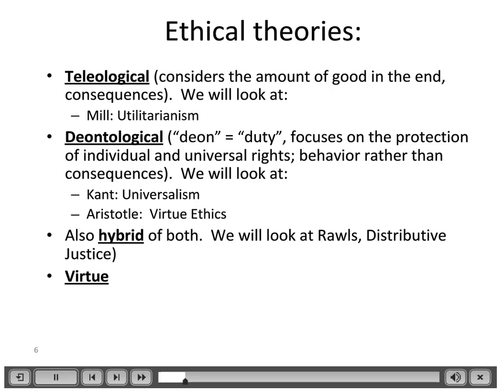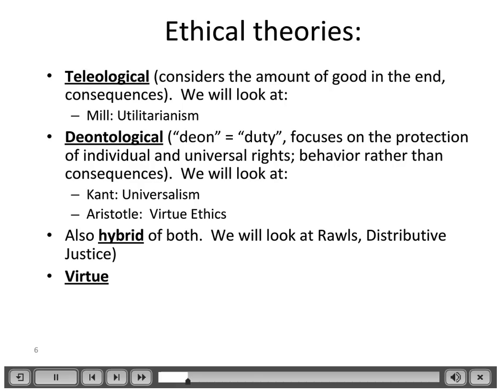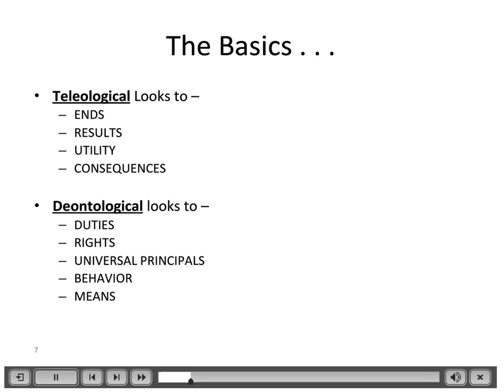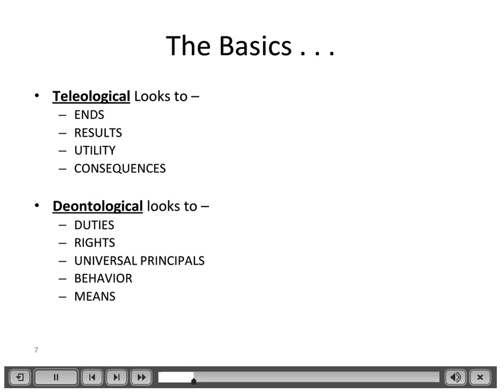Teleological vs Deontological